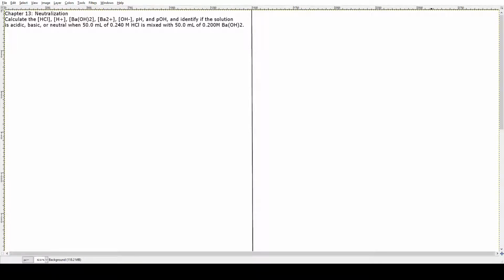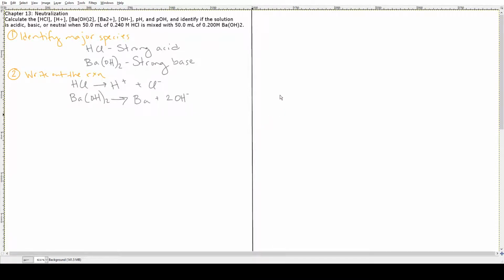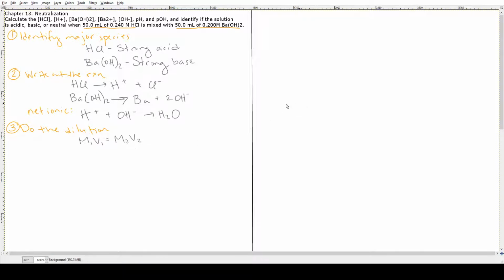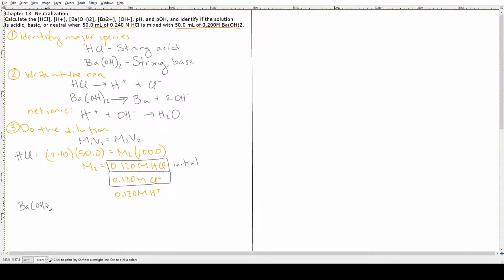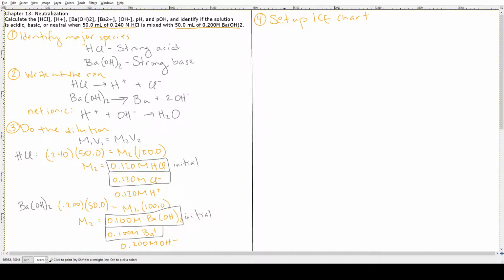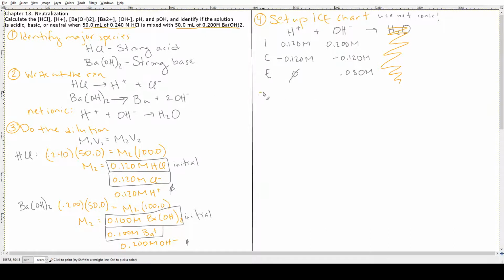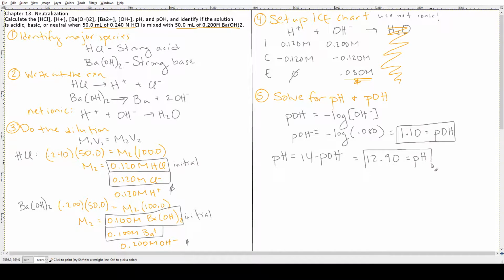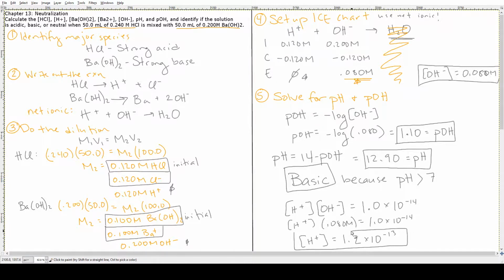Acid Base Notebook Chpt 13 Neutralization